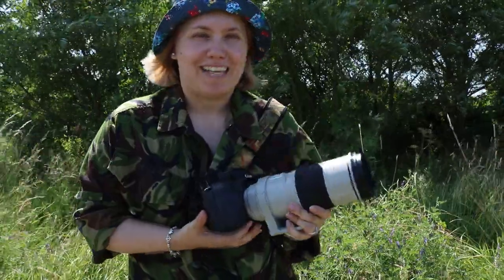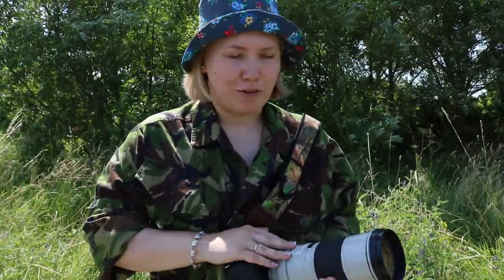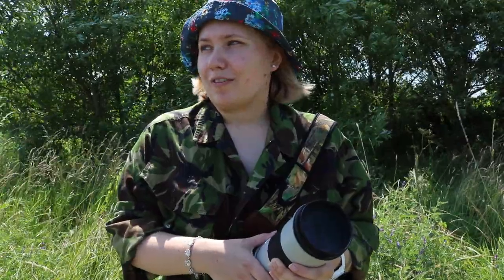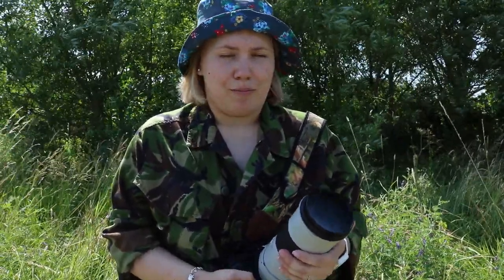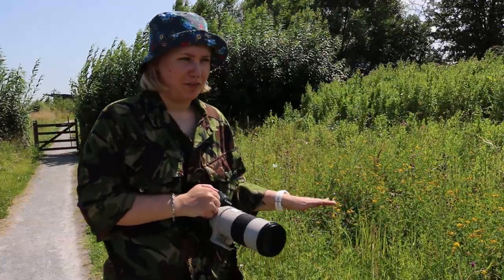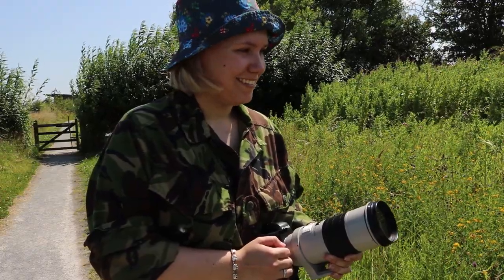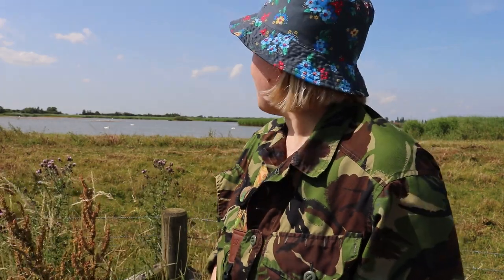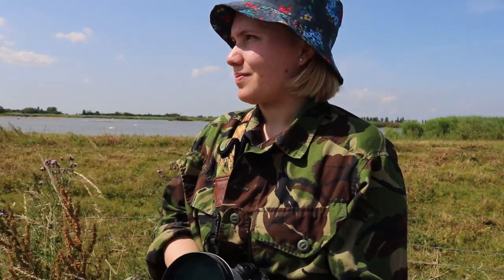A hot day at RSPB Frampton Marsh - Wildlife Photography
Note: Had difficulty with getting the subtitles right for the end clip so hopefully the captions will pick up the words I say! Happy to receive any comments/feedback on it :)

Join me on a walk around RSPB Frampton Marsh on one of the hottest days of the year. I have recently bought a new lens for my collection, the Canon 300mm F4, so I thought I would challenge myself by capturing images with my first fixed lens for my wildlife photography!

Etsy shop